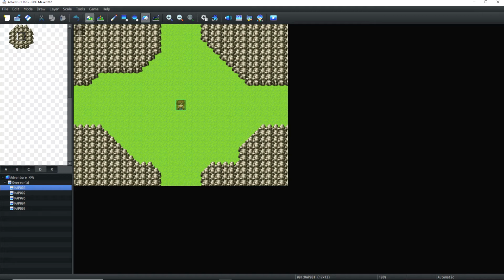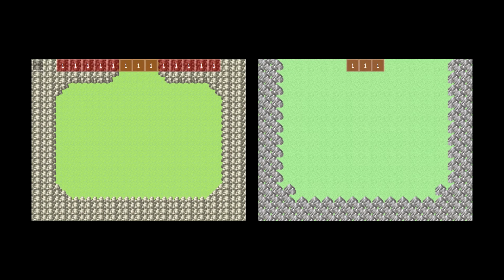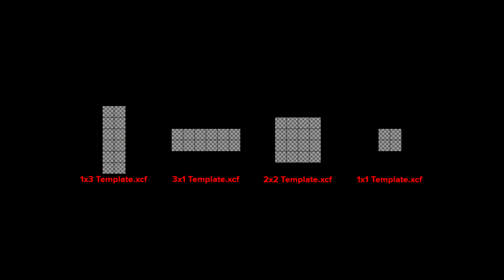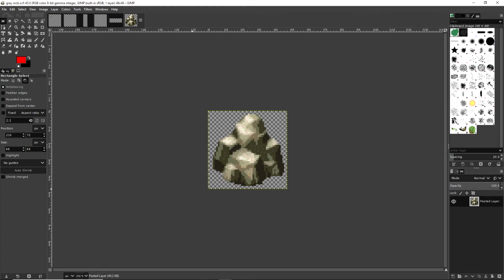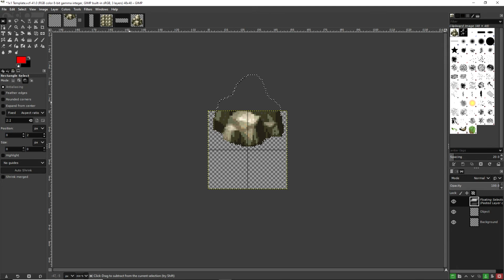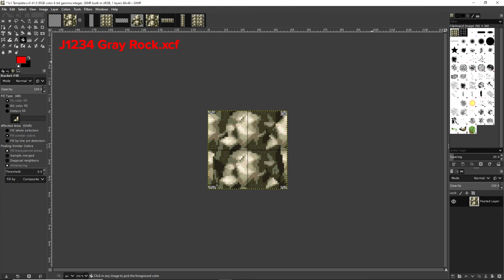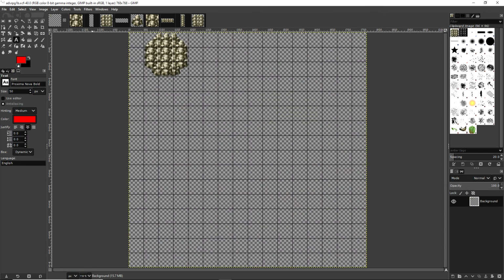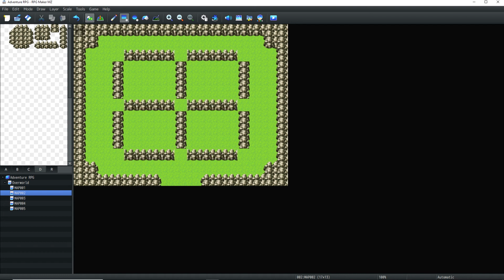RPG Maker MZ - Framework for Adventure RPG - Lesson 4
In this lesson, we're going to continue learning to create custom tiles and look at a way to organize tilesets.

If you consider this series to be helpful please consider leaving a tip:
It would be most appreciated.